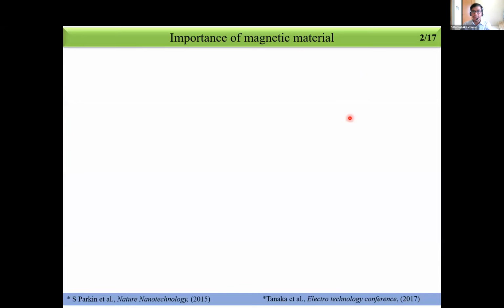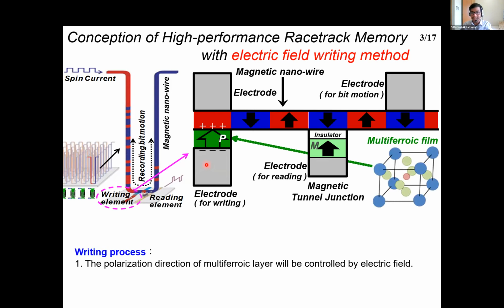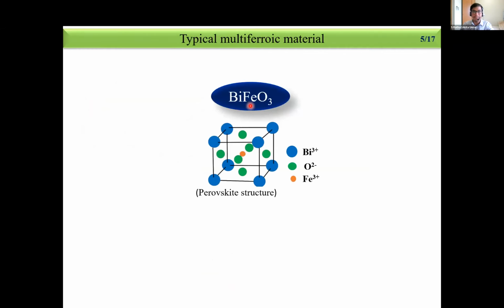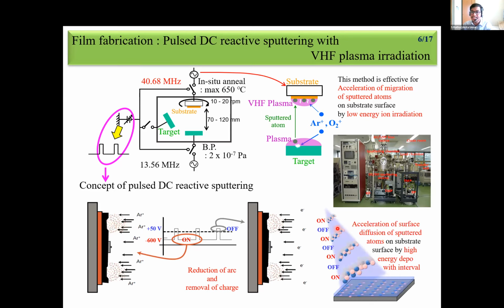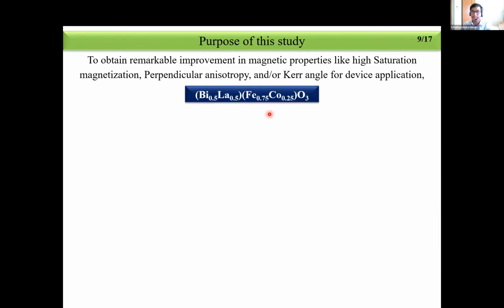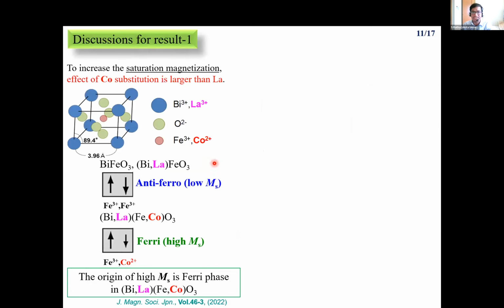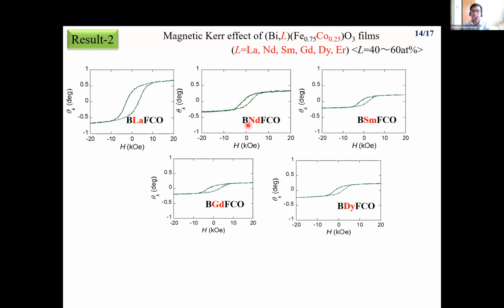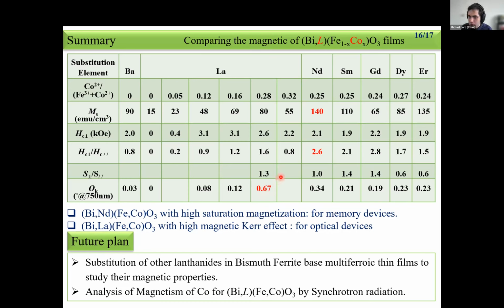Soumyaranjan Ratha: Enhancement of magnetic properties by Lanthanides substitution in ...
2022 IEEE AtC-AtG Magnetics Conference Session 3
Soumyaranjan Ratha, Akita University, Japan

Title: Enhancement of magnetic properties by Lanthanides substitution in (Bi,L)(Fe,Co)O3 (L = La, Nd, Sm, Gd, Dy, Er) multiferroic thin films